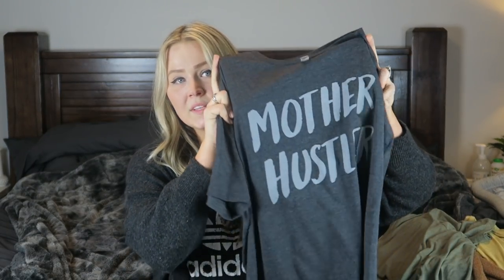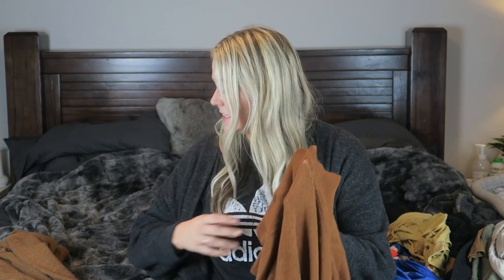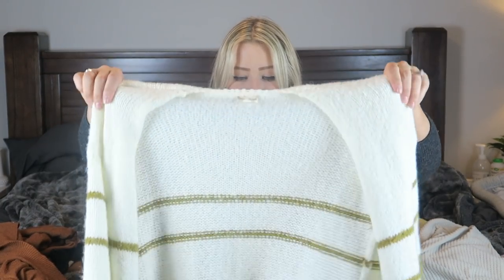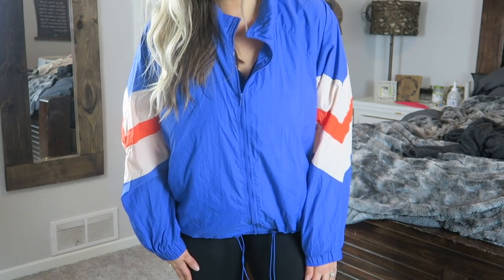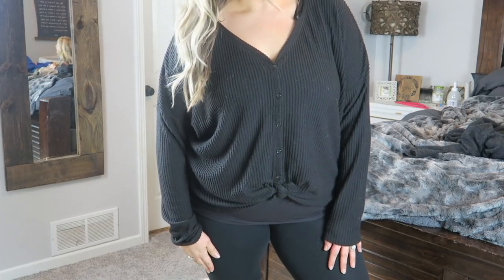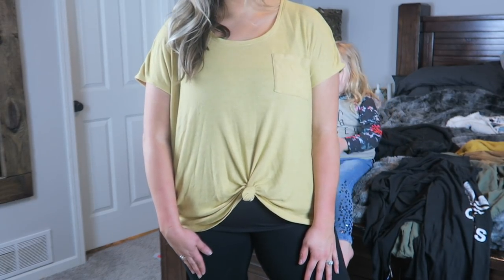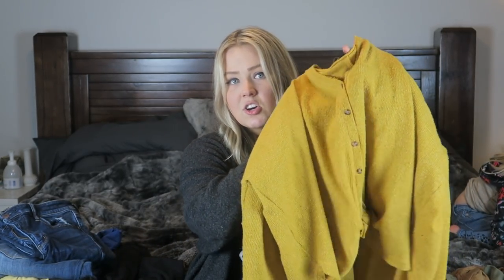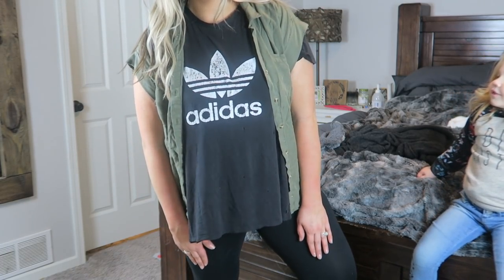SPRING CLOTHING TRY ON HAUL | POSTPARTUM BODY 2019 | Morgan Bylund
Hi guys! Sharing my long awaited Spring clothing haul! My postpartum body is far from perfect, but having cute clothes helps me feel much more like myself- faster!

Adidas Shirt:
(naturally distressed after time)

Roolee:
Color Block Cardigan:
Rust Cardigan:
SOLD OUT

Target:
Romper:

Maurices:
Tshirts:

American Eagle:
Jeans:

DryGoods:
Sweater:

•POPULAR PRODUCTS•
My favorite diaper backpacks:
Miss Fong:

Amazon Store: